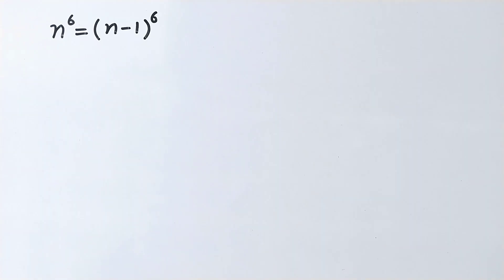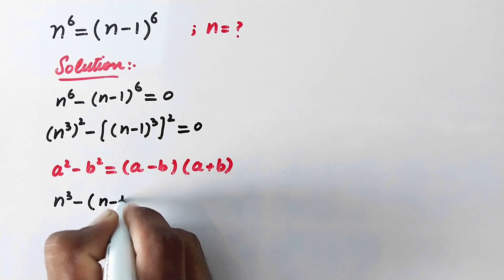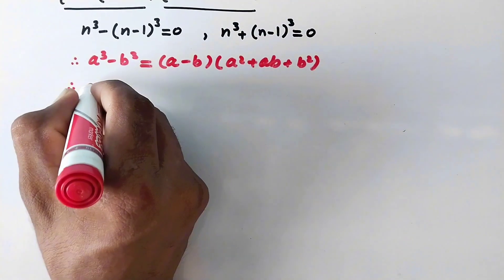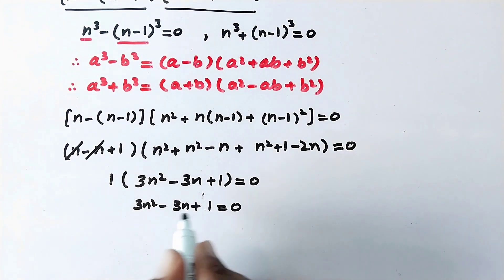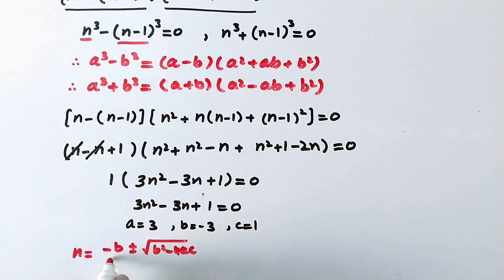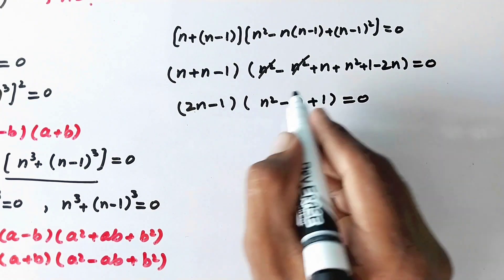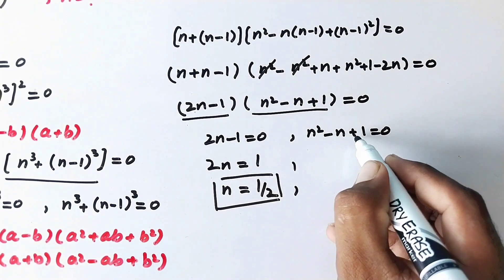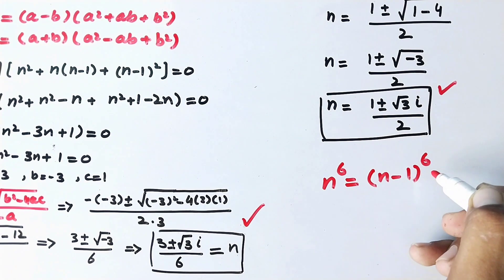A Nice Algebra Problem | Math Olympiad | n=?